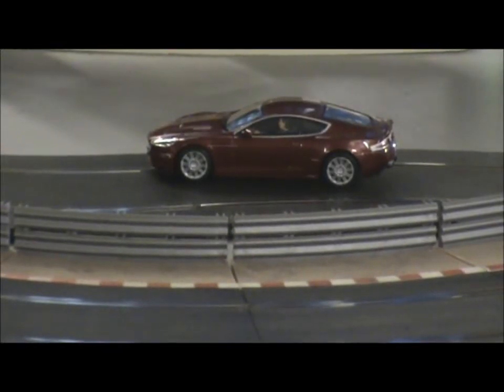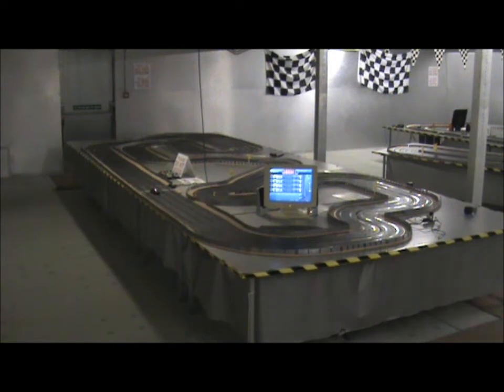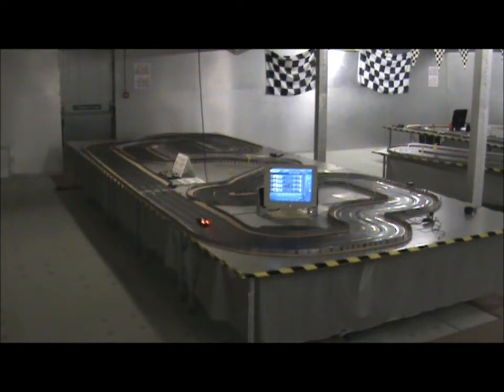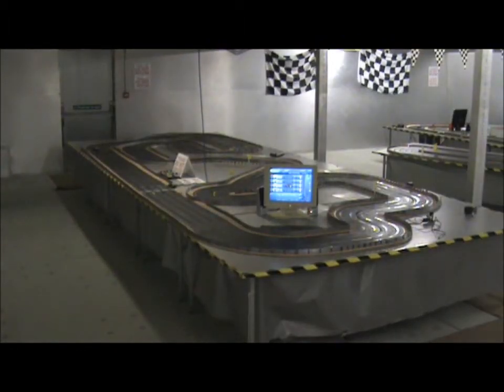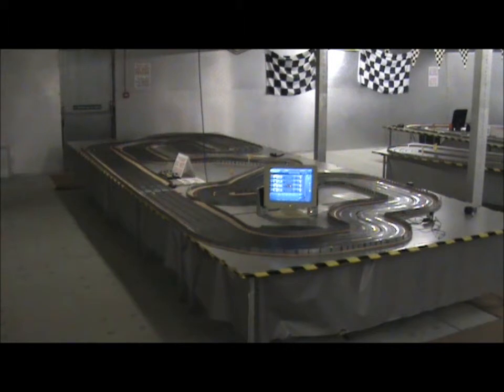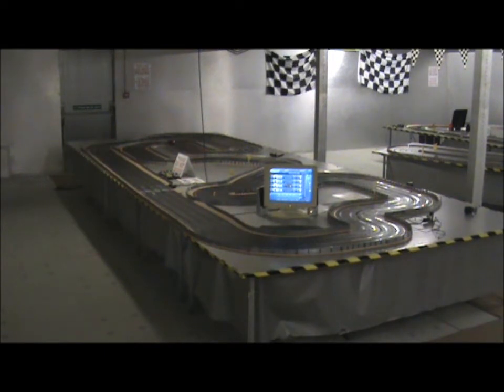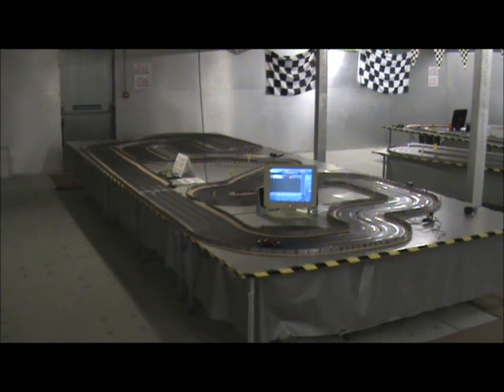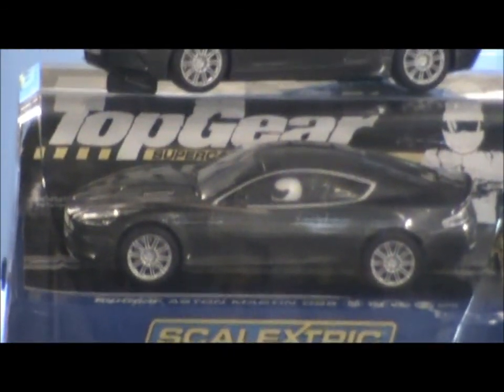Scalextric DBS Test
Testin the Scalextric DBS